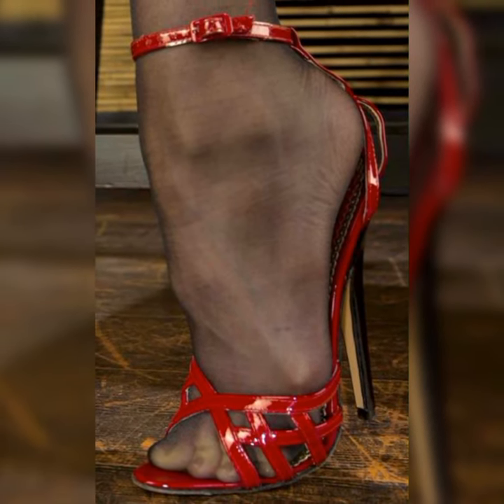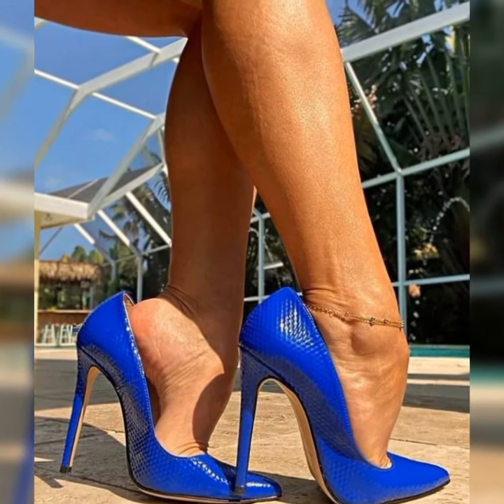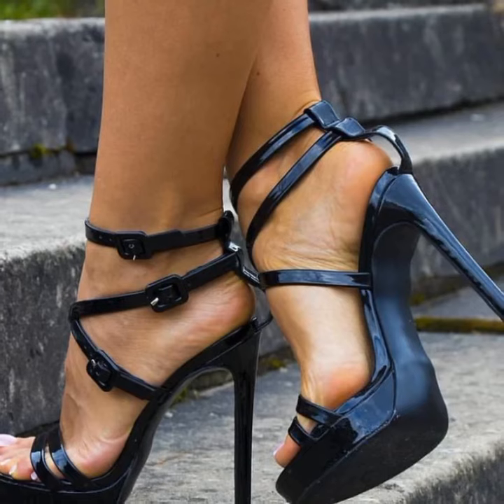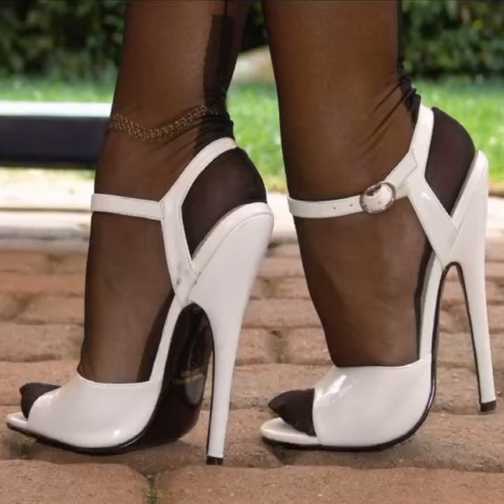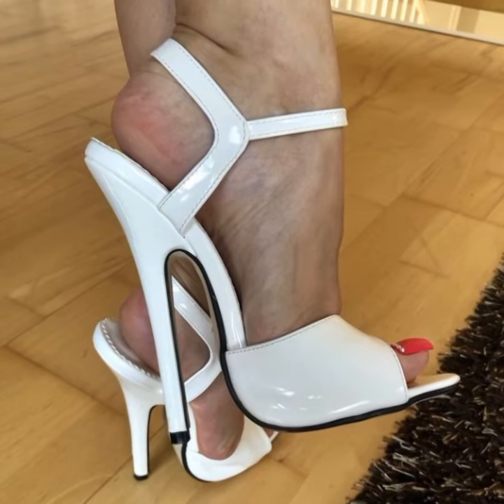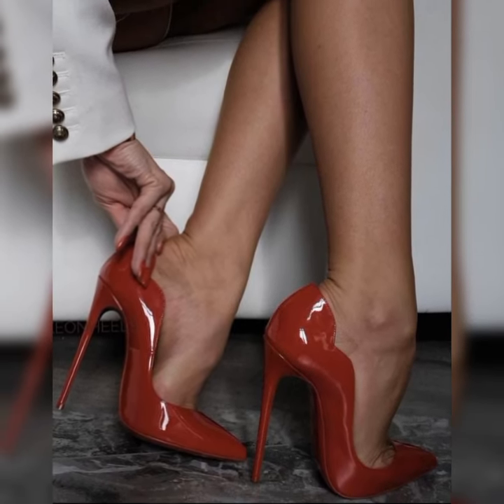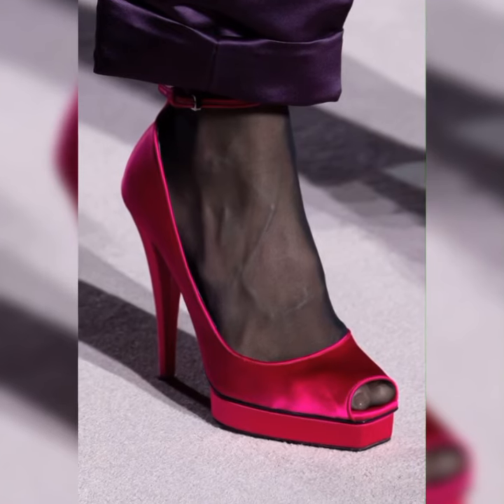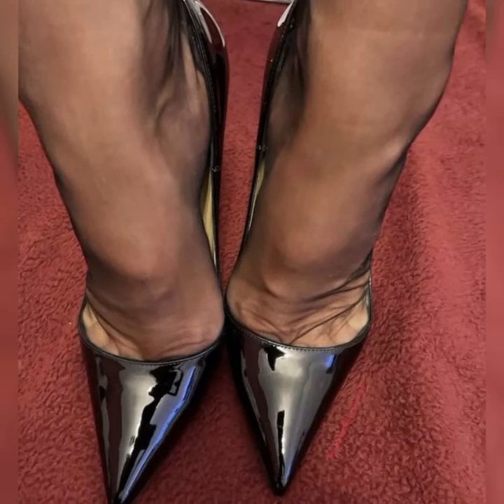Stylish bucks for women's || best stylish bucks for women's in 2024 || nylon Stockings & high heels